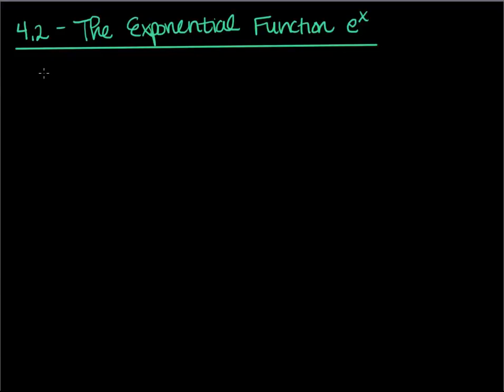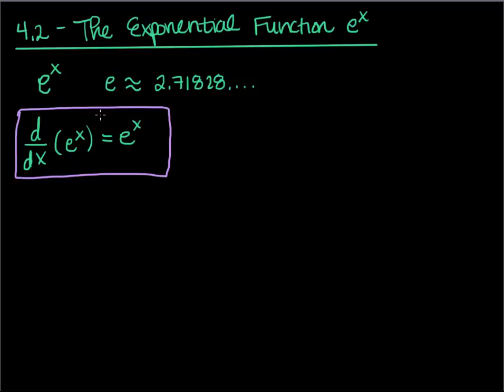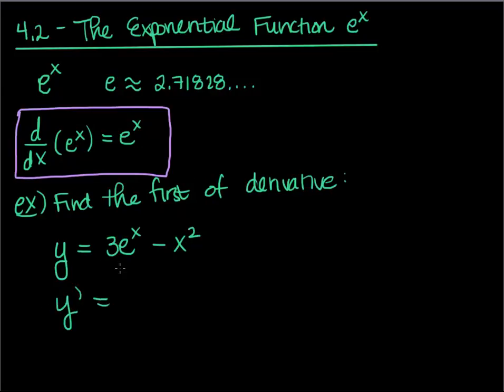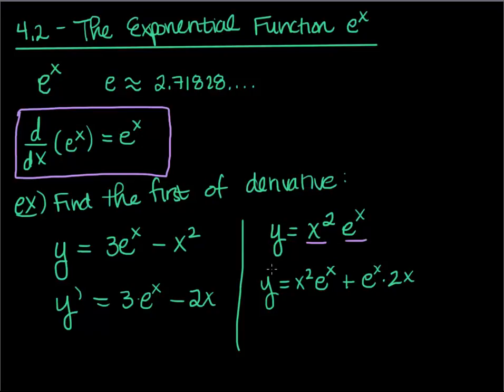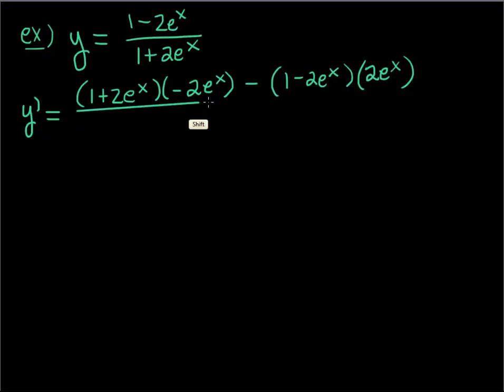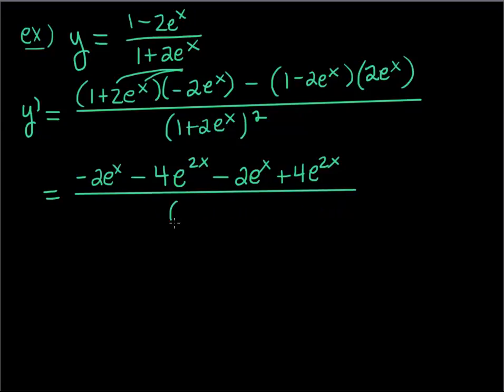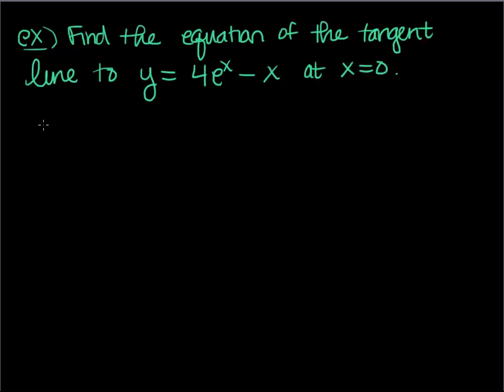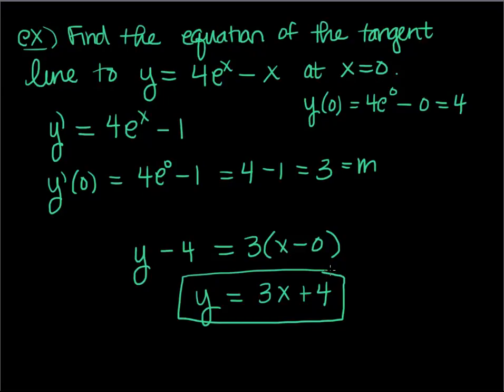Section 4.2 The Exponential Function e^x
Examples of taking derivatives of functions involving the exponential function, e^x